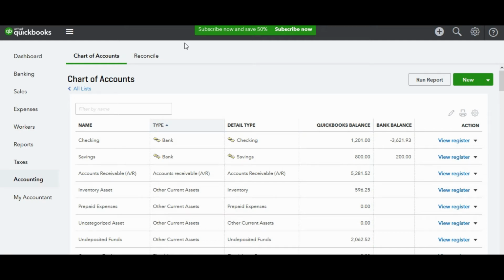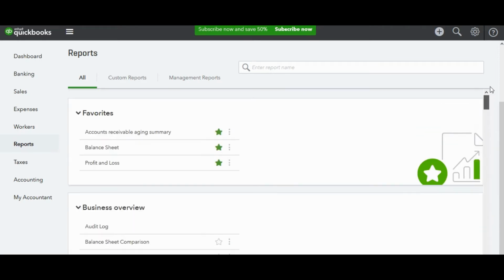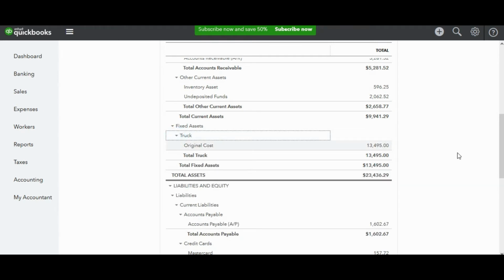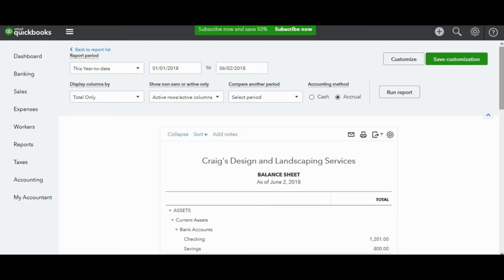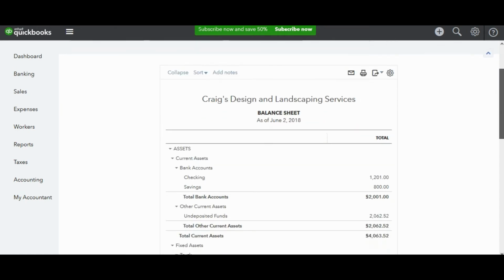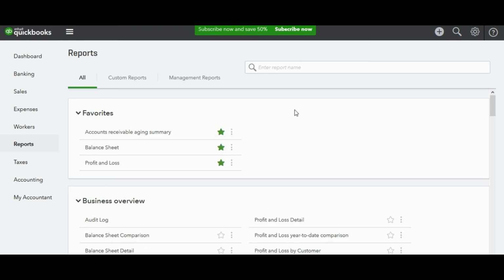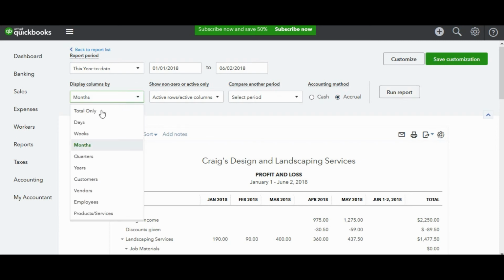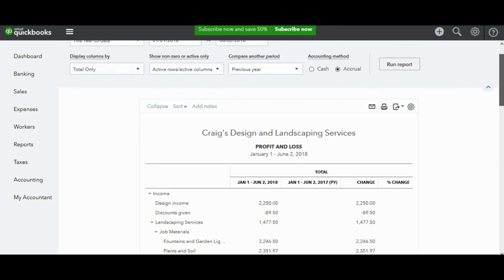Quickbooks Online Training - Financial Reports